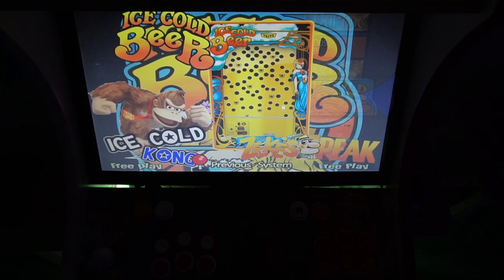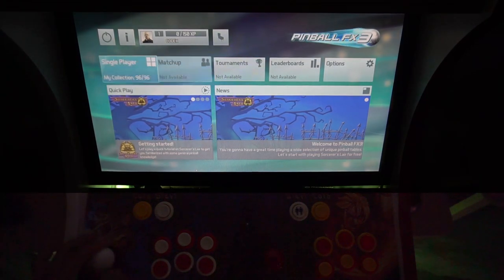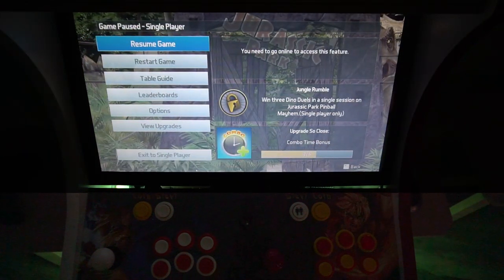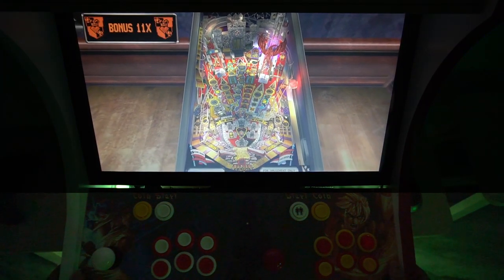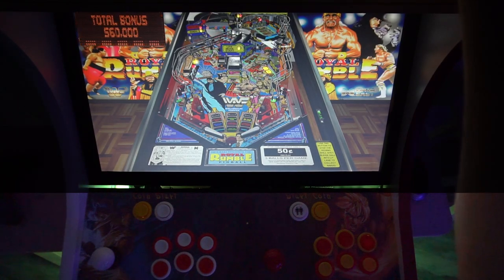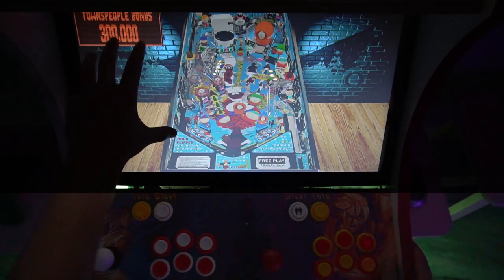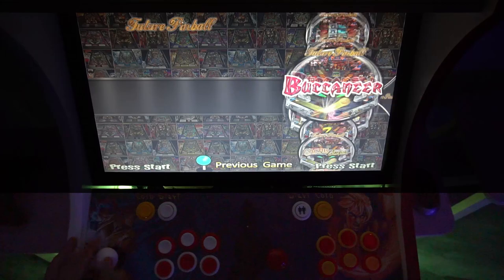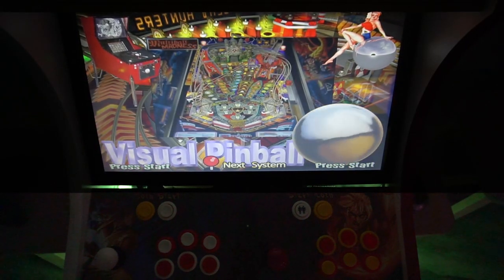Ice Cold Beer & Pinball Gameplay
00:00 Intro
00:17 Overview
00:42 Ice Cold Beer Explained
01:49 Ice Cold Beer Gameplay
04:15 Zekes Peak
06:17 Pinball FX3 - Attack From Mars
10:40 pinball FX3 - Jurassic Park
15:00 Pinball FX2
16:00 Pinball Arcade - Ghostbusters
20:00 Pinball Arcade - Midevil madness
23:06 Visual Pinball X overview
25:05 VPX - Wwf royal rumble
28:00 VPX - Simpsons Pinball Party
32:54 VPX - South Park
36:50 Future Pinball
39:00 Future Pinball - Batman Dark Night
43:38 Future Pinball - Street Fighter 2
44:49 Troubleshooting and in case of errors

Fan Mail:
Vic_VP
34-38 38 Street